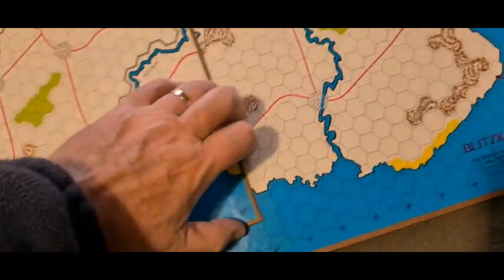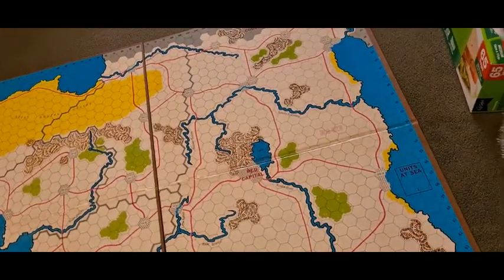Board Game Collection - Blitzkrieg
From the Avalon Hill collection this time.

at JohnMcD10284875

ENQUIRIES for art can be made to:

Tom Quinert (on Facebook)
tomacco.quinert